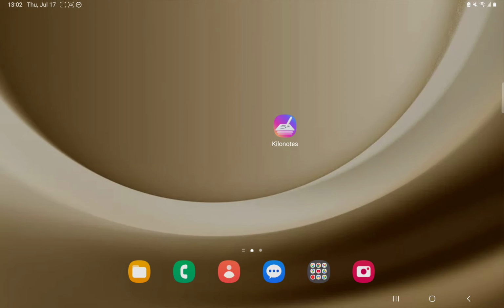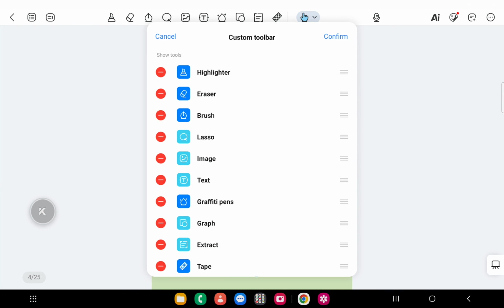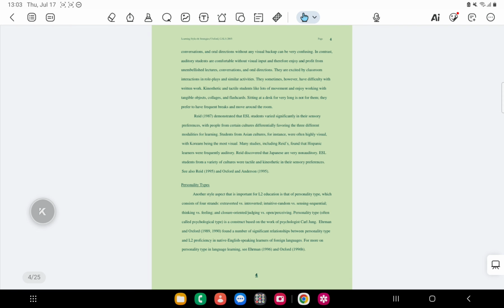How to Customize the Toolbar in Kilonotes (Student-friendly Note-taking App)